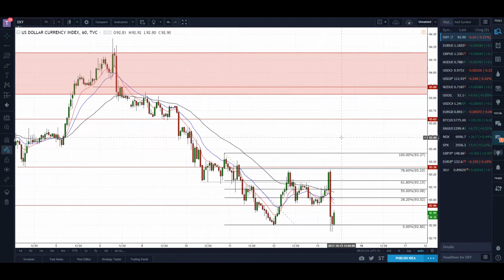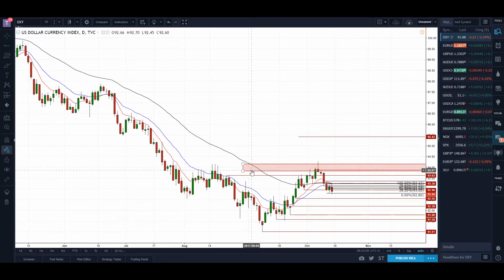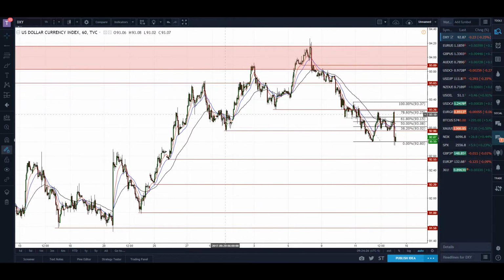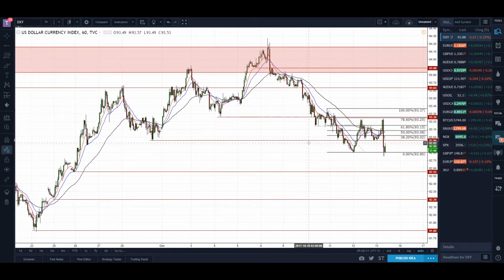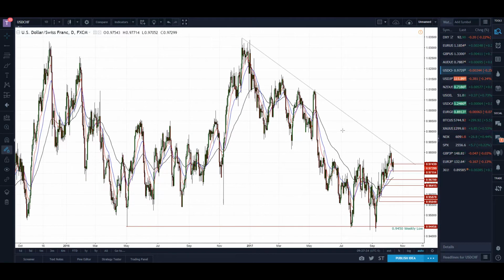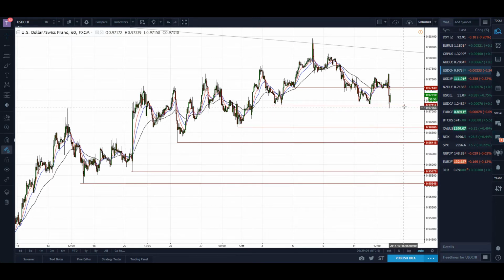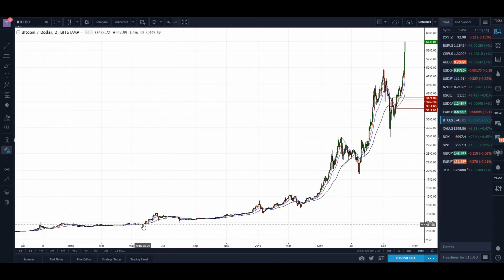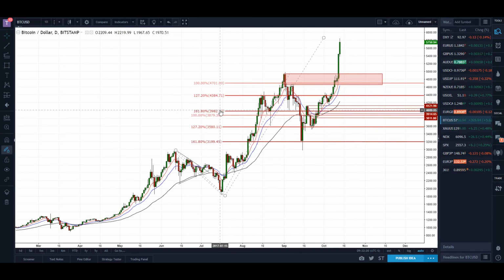DXY Double Tops on Poor CPI Data